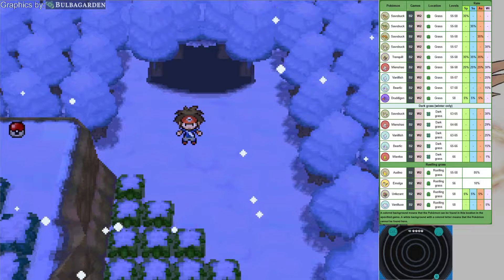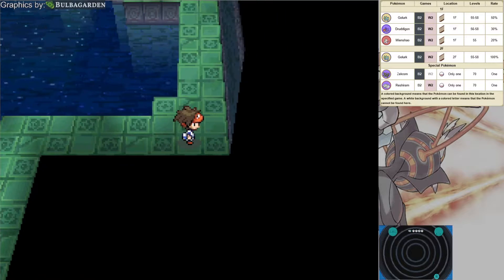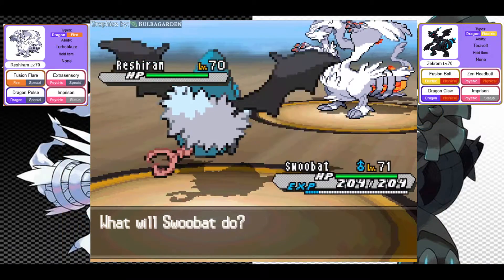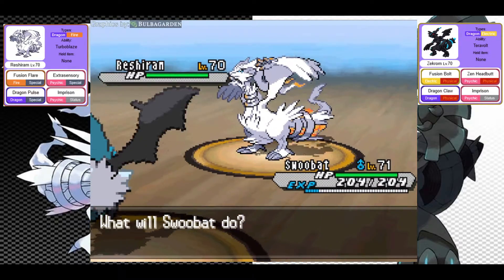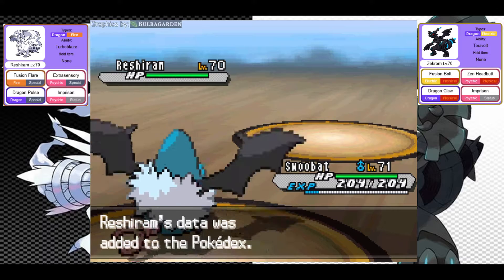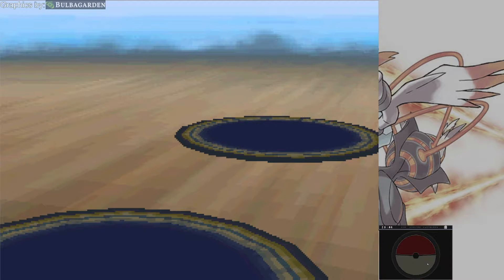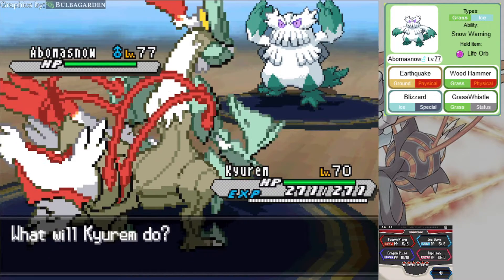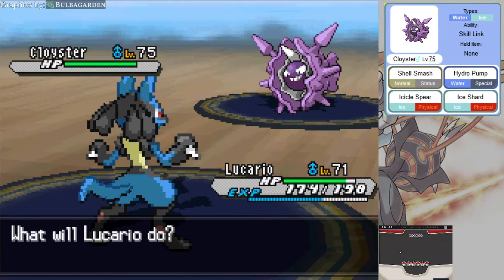Pokemon White 2 - Post-Game - Episode 8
My Let's Play Archive Server Hello, Im Juno.
I make Let's Plays mainly on games from my childhood but sometimes ill do a blind let's play or newer game.
I also have a small set of side series that i will update occasionally when i find great parts of games that interest me mainly with doom wads, doom mods, video game super bosses, and optional areas in games.